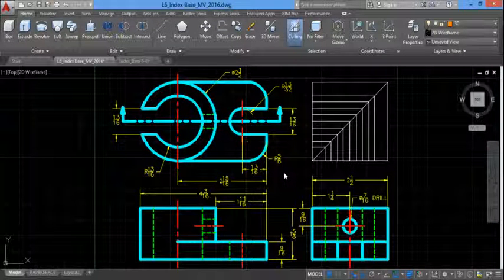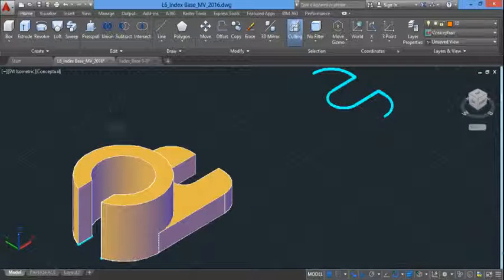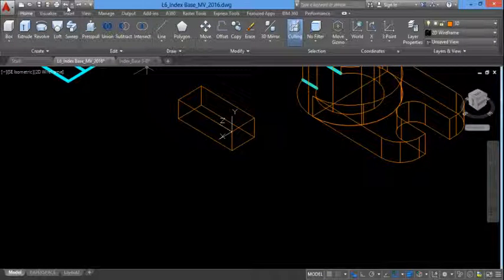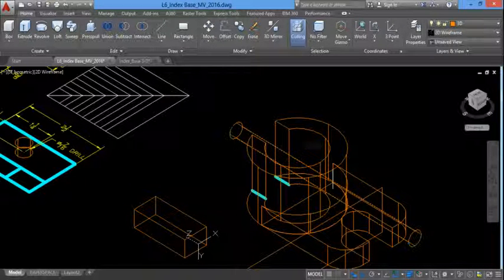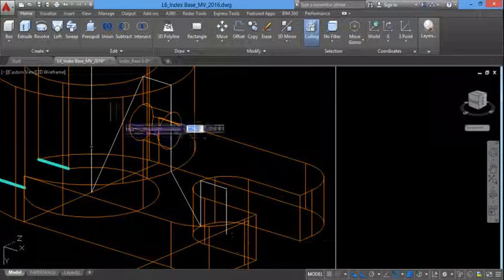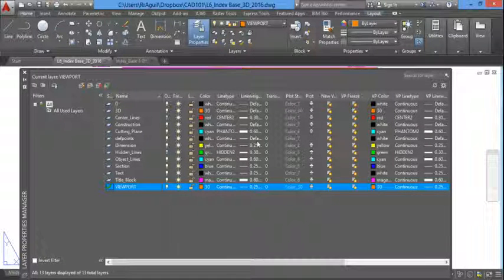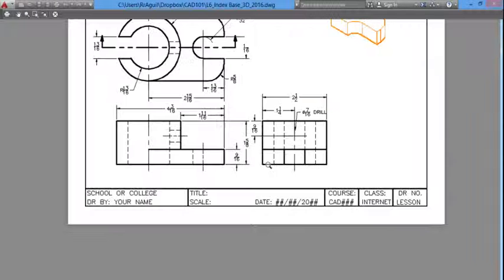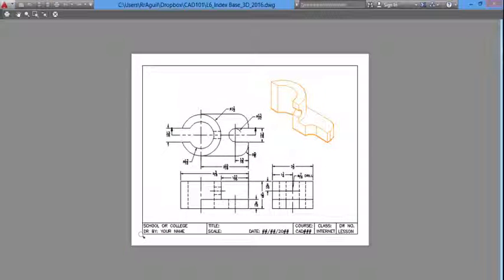L7C Index Base 3D